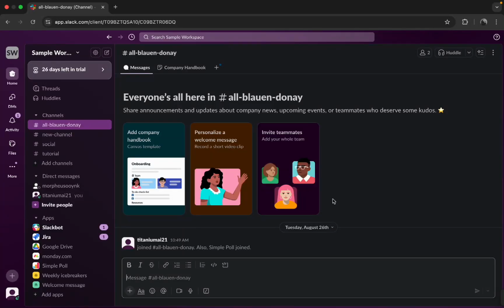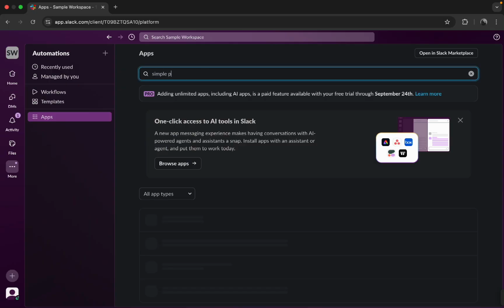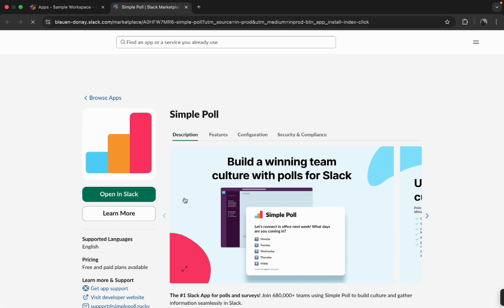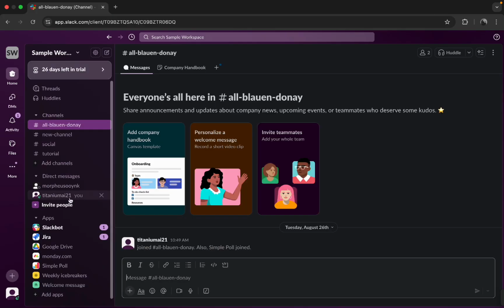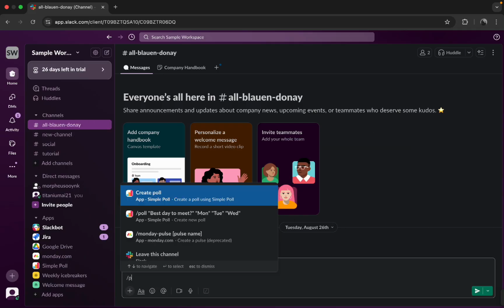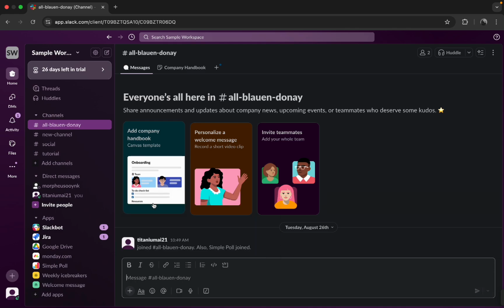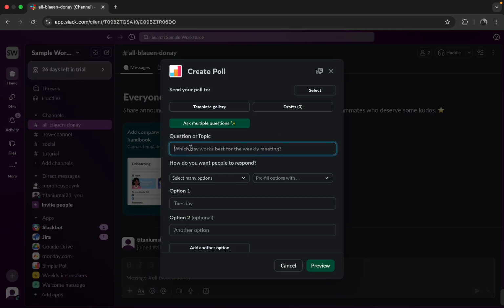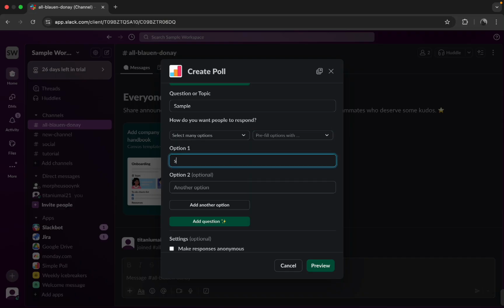How to Add a Poll in Slack (Quick & Easy)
How to Add a Poll in Slack (Quick & Easy) to make team decisions faster! This tutorial shows step-by-step how to create a poll in Slack for surveys, feedback, or quick votes. Learn how to use Slack’s built-in features and apps to engage your team easily. Perfect for remote teams, students, and businesses who want quick, collaborative input without leaving the Slack workspace. Create polls in minutes!